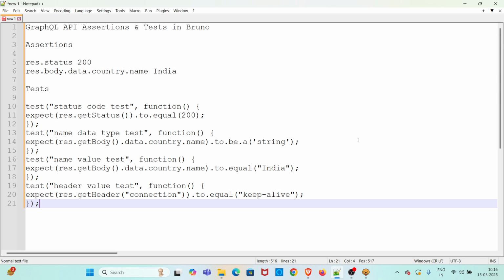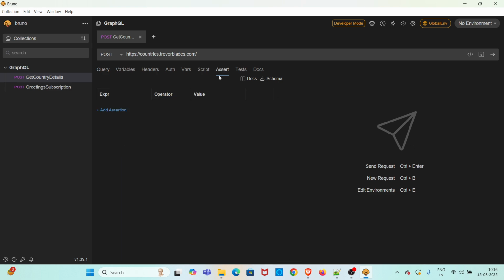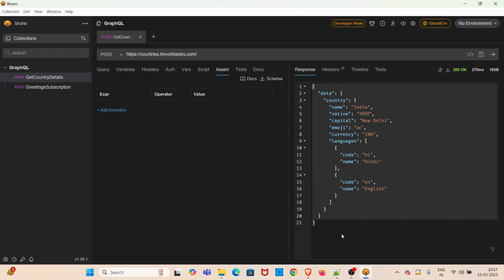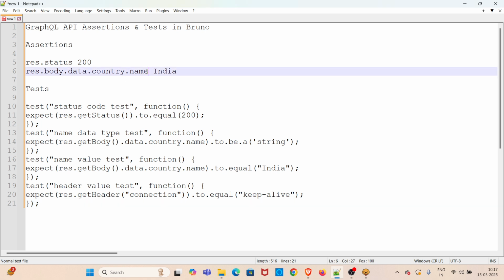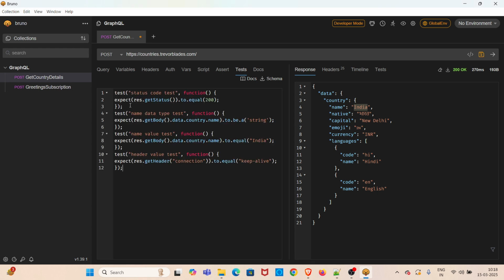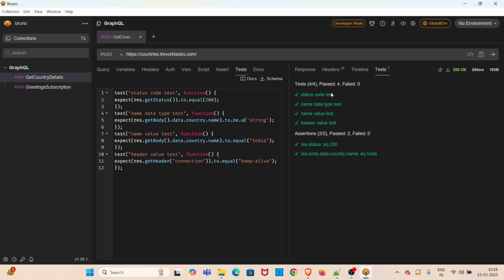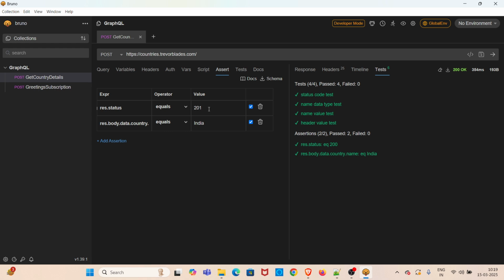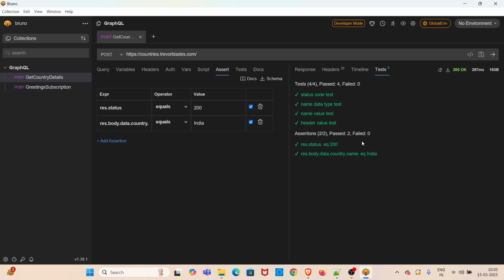#62 | GraphQL API Assertions & Tests | Bruno API Client | Rest API Testing tutorials for Beginners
The video describes about GraphQL API Assertions & Tests in Bruno.

Assertions

res.status 200
res.body.data.country.name India

Tests

test("status code test", function() {
expect(res.getStatus()).to.equal(200);
test("name data type test", function() {
expect(res.getBody().data.country.name).to.be.a('string');
test("name value test", function() {
expect(res.getBody().data.country.name).to.equal("India");
test("header value test", function() {
expect(res.getHeader("connection")).to.equal("keep-alive");

Video chapters:
0:00 Introduction
0:20 Demo - GraphQL API Assertions & Tests